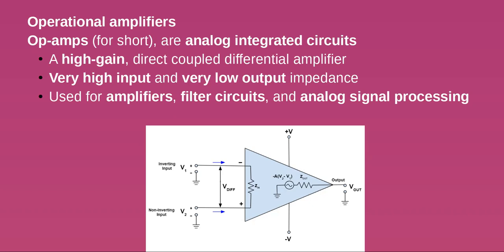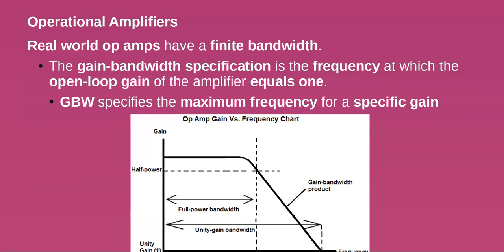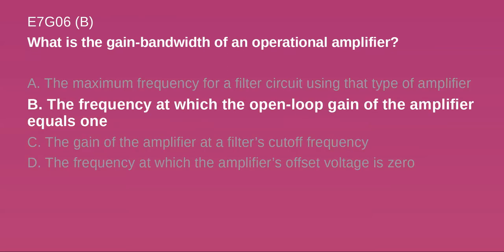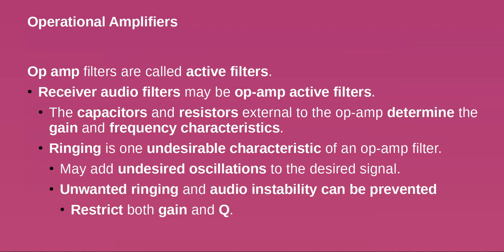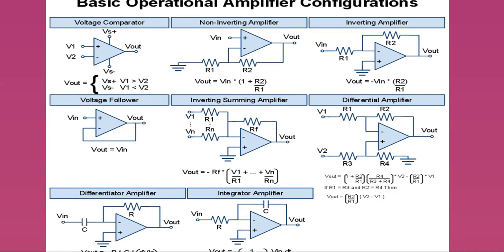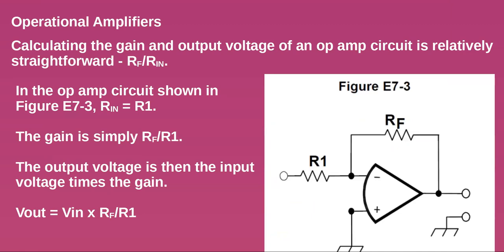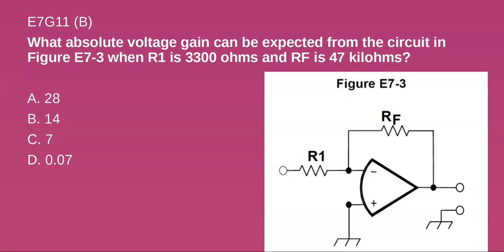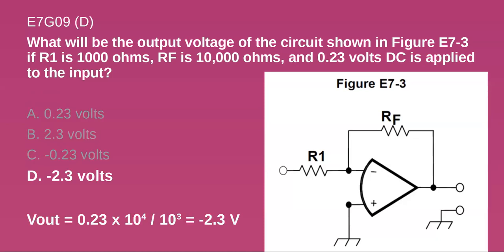E7G Active Devices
This video is a live recording of Sub-element 7 Group G for the Amateur Extra exam